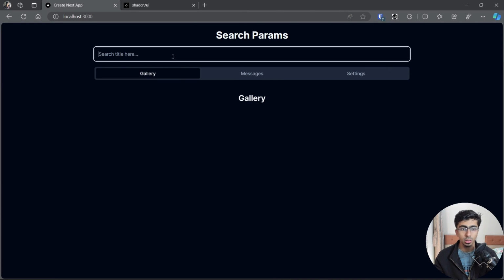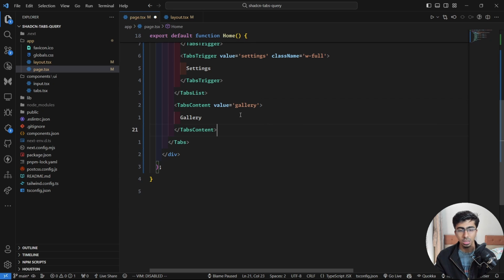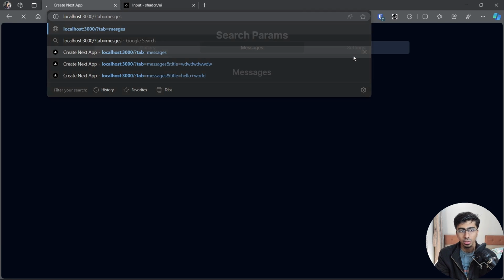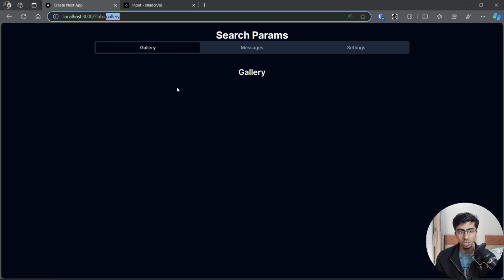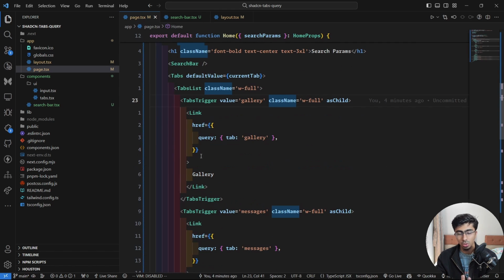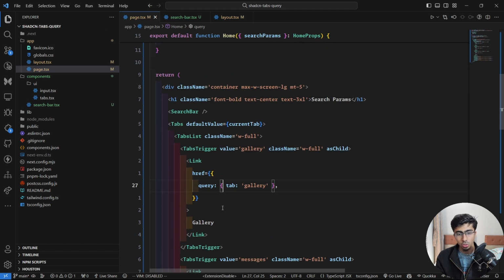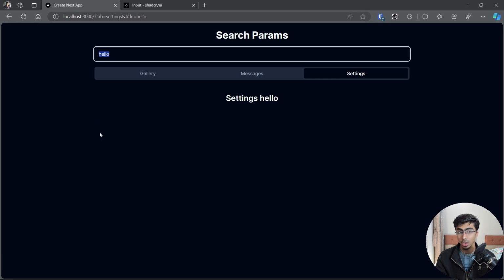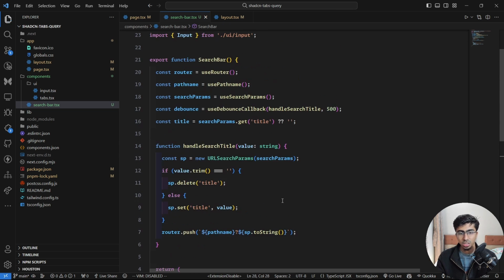Learn Search Params in Next.js 14 by building a project! React | Tailwind | shadcn/ui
In this video, we cover how you can use query search params effectively in the Next.js 14 app router by building a little project! We also use Tailwind CSS, shadcn/ui, and TypeScript!

Timestamps:
00:00 - Introduction & Demo
01:12 - Next.js and shadcn/ui components
02:00 - Adding Tabs
04:36 - Search param for the active tab
11:52 - Adding the search bar input
12:57 - Using hooks by Next.js
15:11 - Changing search params with input
21:09 - Deleting a search param
22:15 - Setting a default value for input
23:15 - BONUS - Debouncing